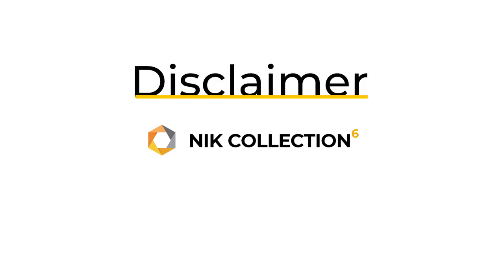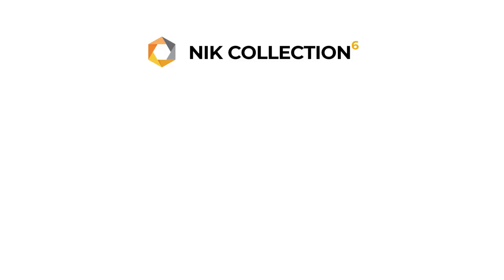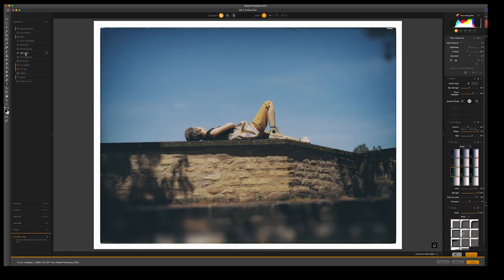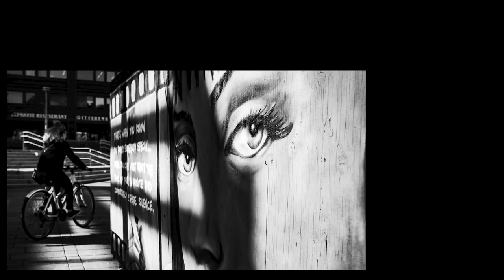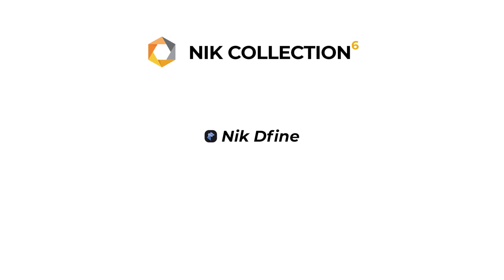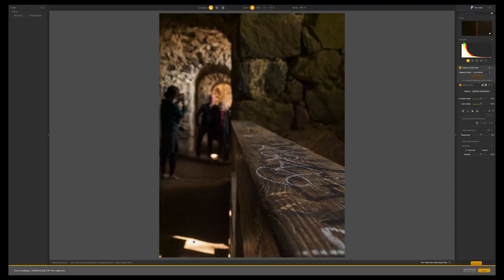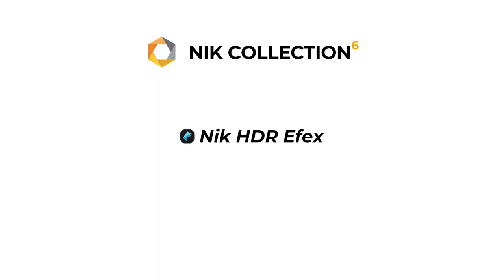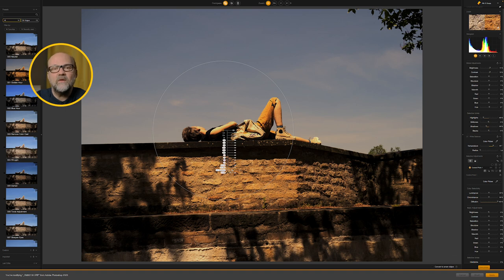Image Editing with DxO Nik Collection 6.3 - Take Your Photos to the Next Level!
The NIK Collection from DxO just updated. The newest version is 6.3. What is the NIK Collection, and is it something for you? I love the Silver Efex for my black-and-white images!

⏱Timestamps
00:00 Intro
00:15 Disclaimer
01:12 What is NIK Collection?
02:53 NIK Analog Efex
03:23 NIK Silver Efex
04:44 What is your favorite B&W method?
05:01 NIK Color Efex
06:01 NIK Dfine
06:56 NIK Sharpener
07:46 NIK Perspektive
09:11 NIK HDR Efex
09:50 NIK Viveza
10:47 Do I recommend it?
11:28 The Price
12:03 What do you think?
12:40 Watch next